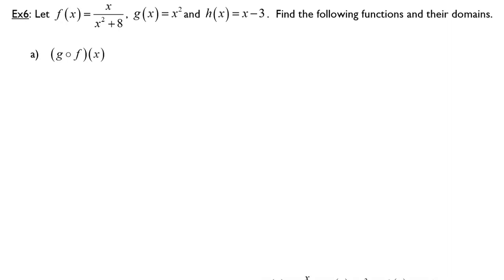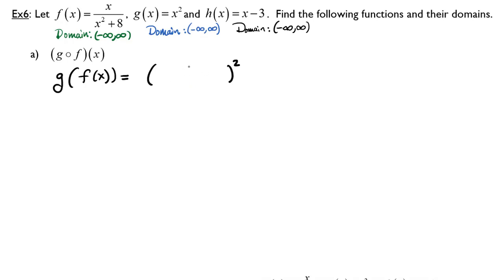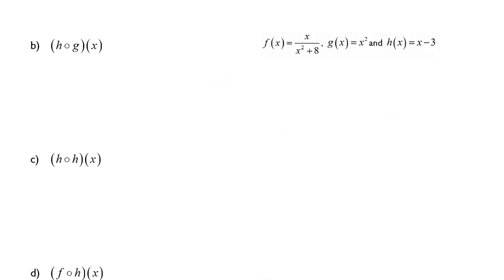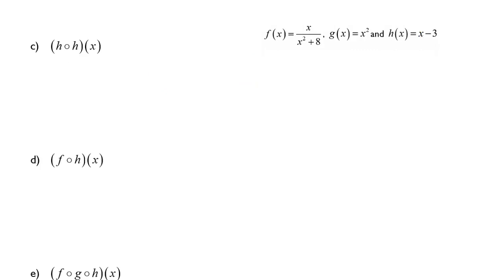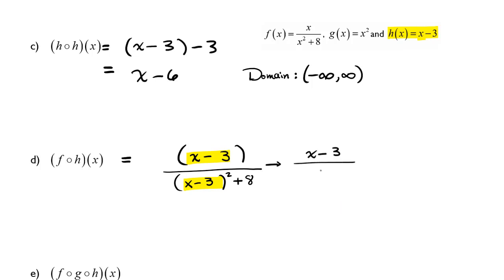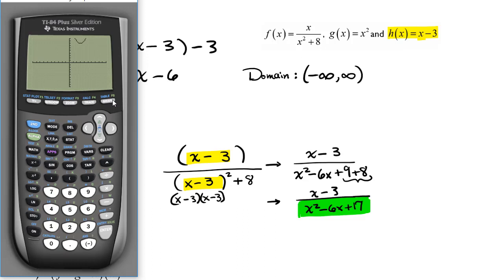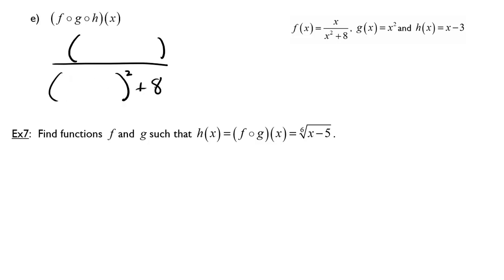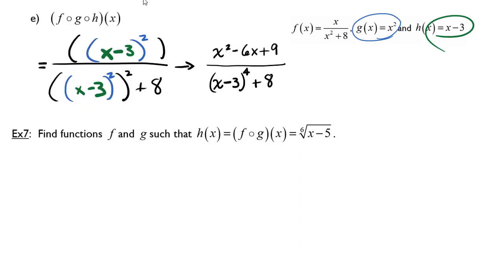Composition of Functions Part 7 More Practice with Composition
More examples of function composition